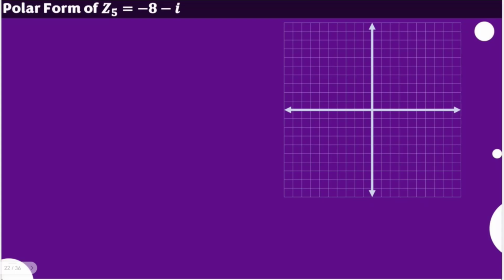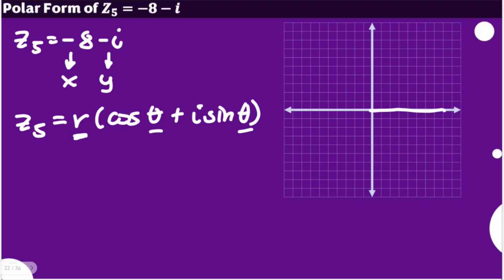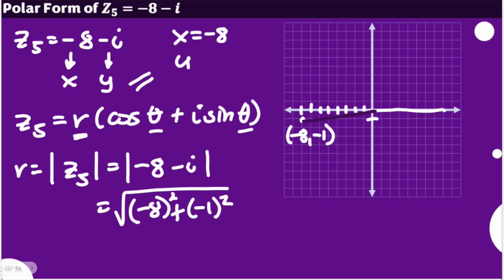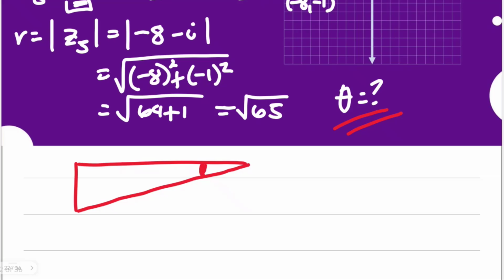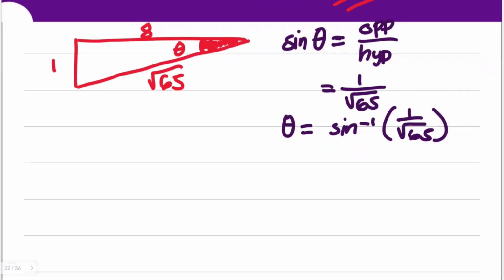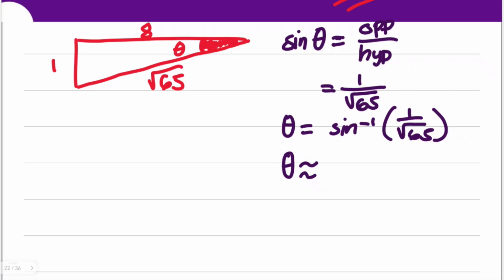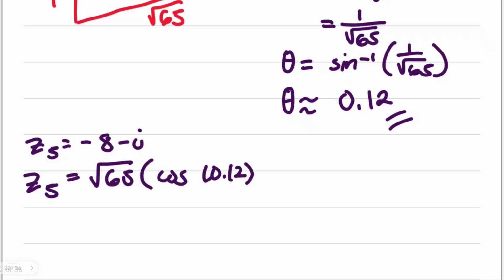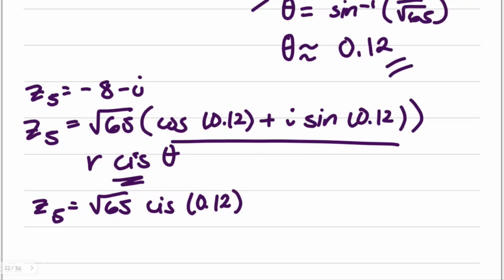Polar Form of 𝒁_𝟓 = −𝟖 − 𝒊 || Complex Numbers || Complex Analysis